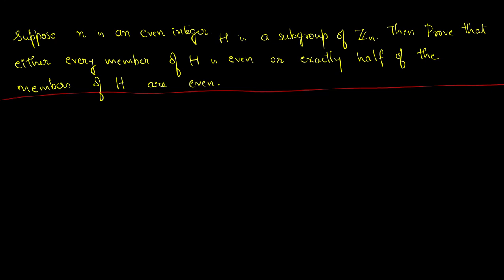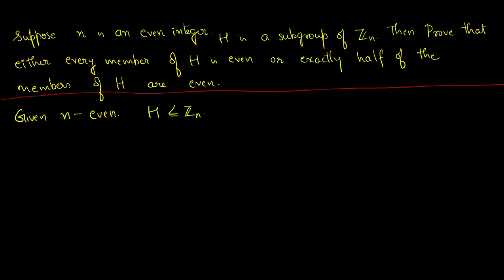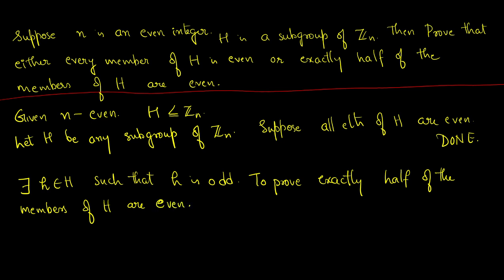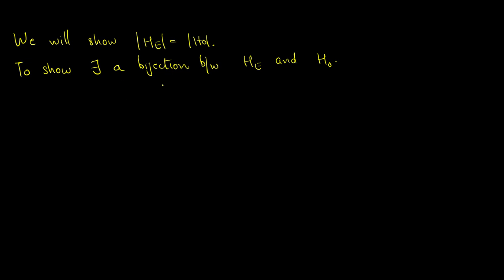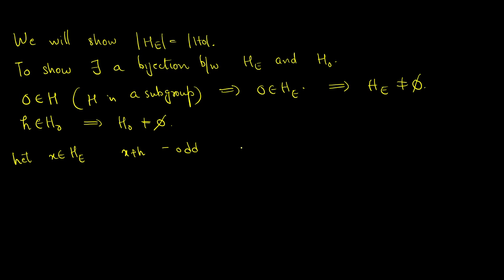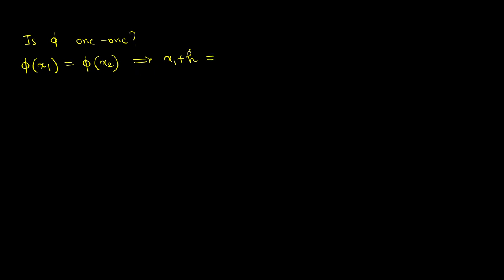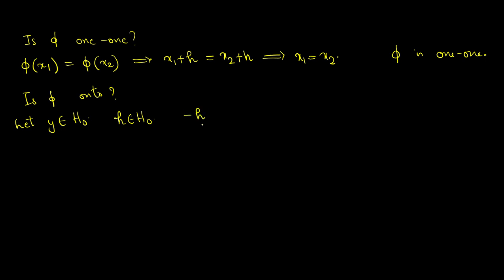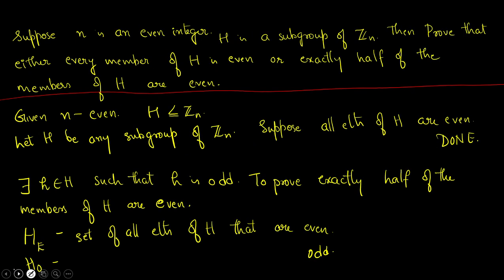Let n be even and H subgroup of Zn. Then all elements of H are even or exactly half of them are even